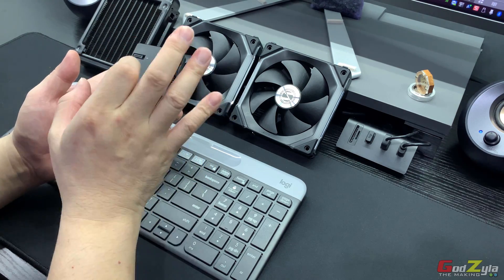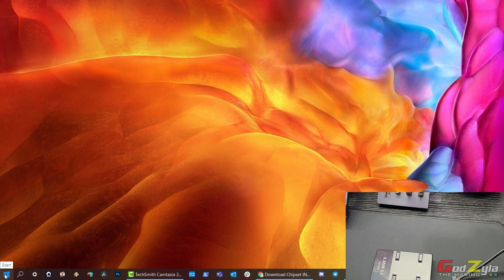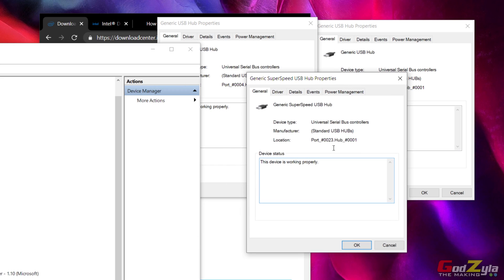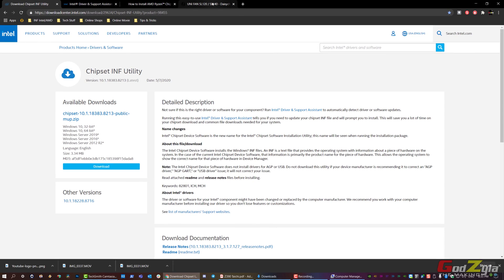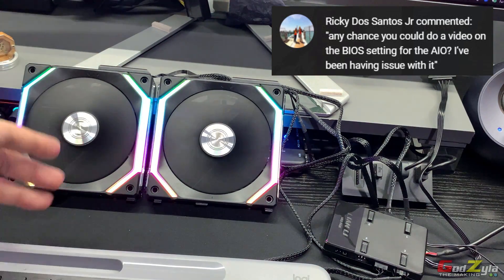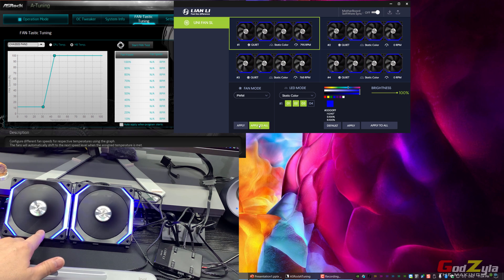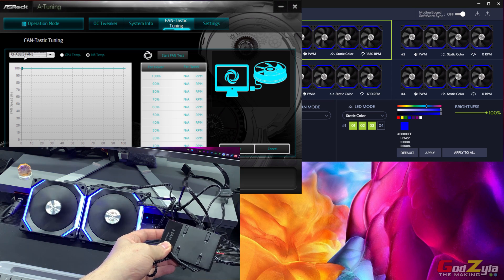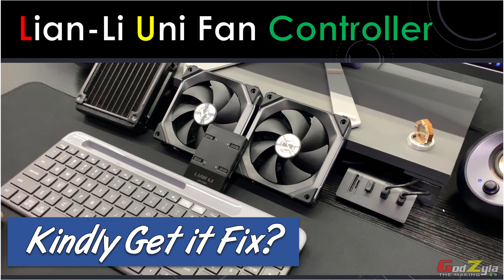Lian Li Uni Fan Controller - Some Break Fix! [L-Connect]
There are a couple of viewers and users are facing issues to get their Uni Fan controller to work, mainly unable to detect the Uni Fan controller in their PC and to use the motherboard PWM function with this unit. I will like to share some basic troubleshooting and some fixes with you.